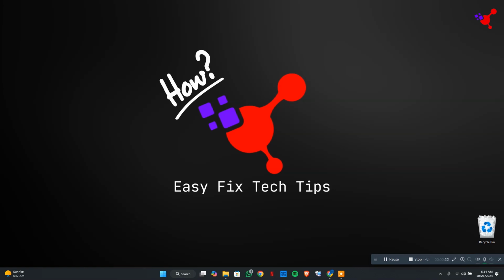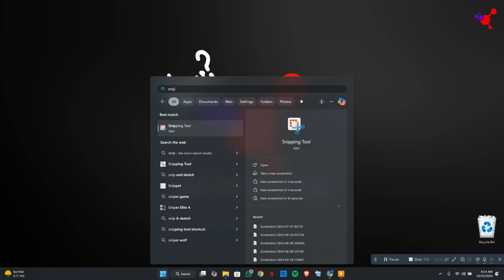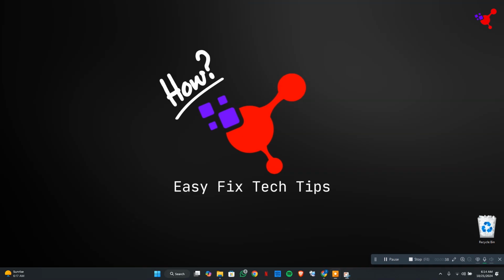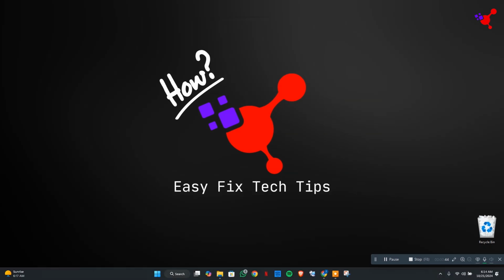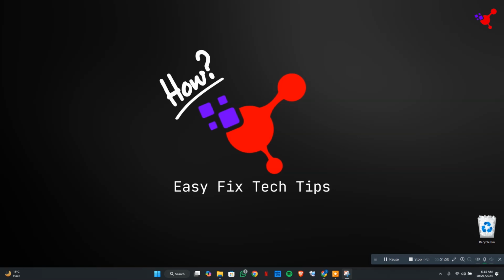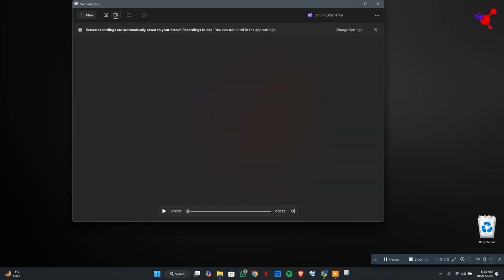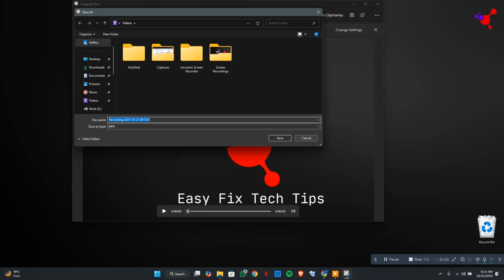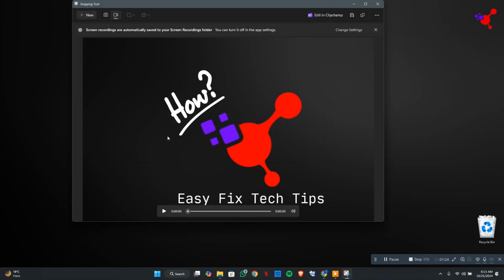Here’s How to Easily Record Your Screen in Windows 11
Learn how to record your screen in Windows 11 with this easy tutorial! Whether you’re creating tutorials, recording gameplay, or saving important presentations, this guide will walk you through simple steps to capture your screen effortlessly. We cover both built-in Windows tools and free third-party options, giving you flexible methods to start recording right away. No advanced skills needed—just follow along to get professional-looking screen recordings in minutes. Watch till the end for bonus tips on editing and saving your recordings!